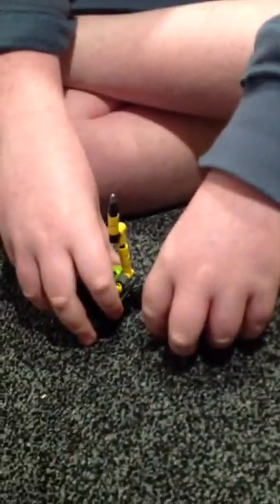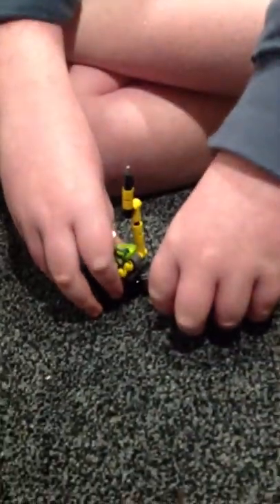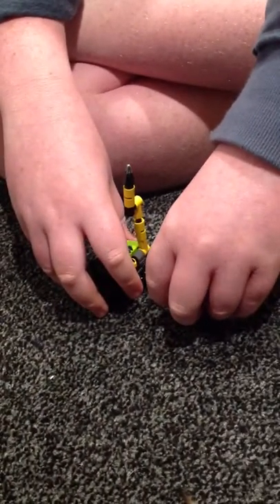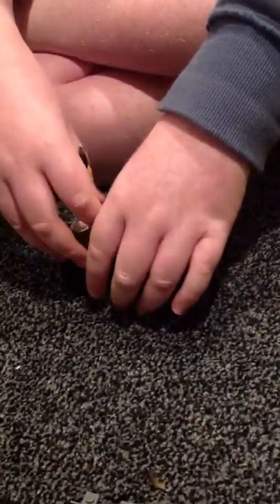Lego Volcano jackhammer review + Olympic news!